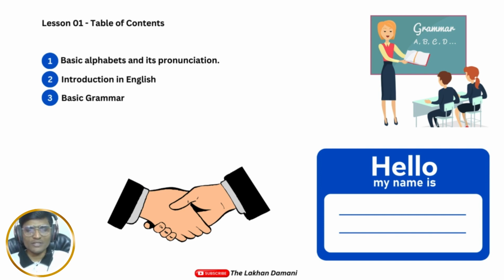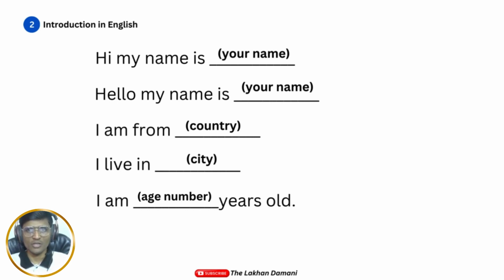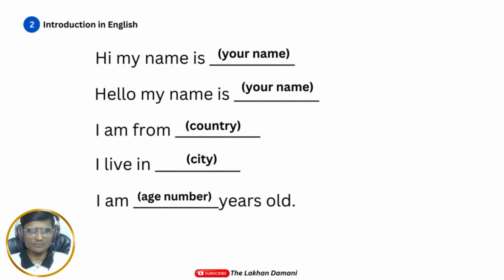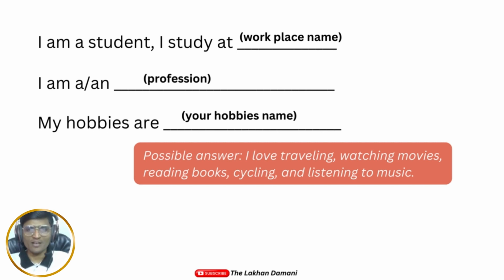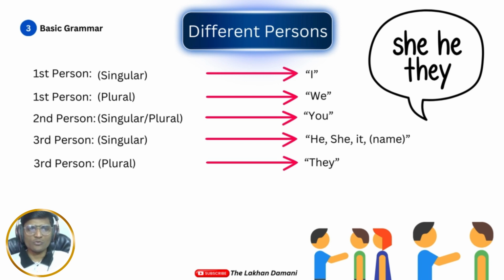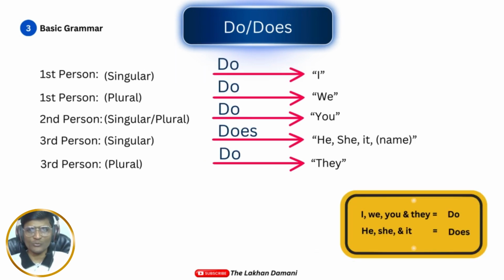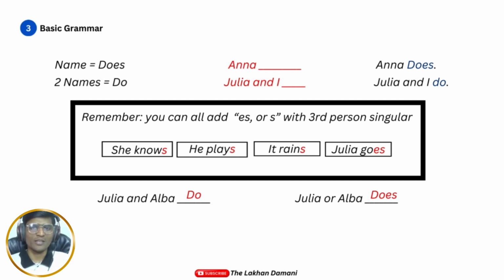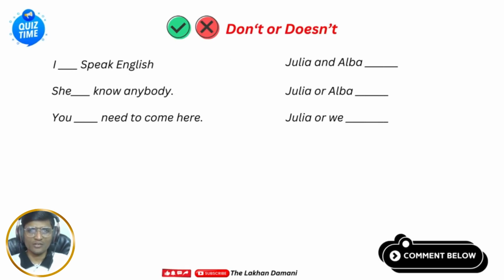English Class 01 - Spoken English Course for Beginners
in this lesson, we are starting "Spoken English for Beginner" If you are learning English or you don't have anyone to practice with then this "Spoken English Series" is going to be free and interesting for you.

We are going to learn in this lesson:
✅ Basic Alphabet and Its pronunciation
✅ Introducing myself
✅ Basic Grammar